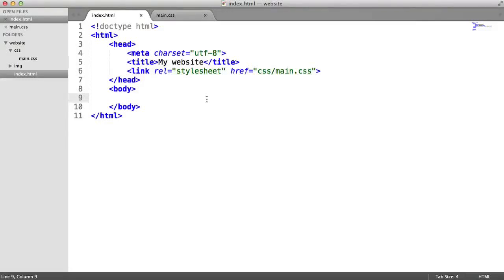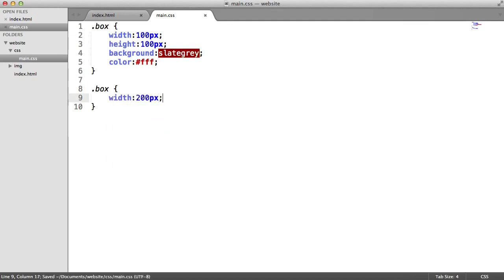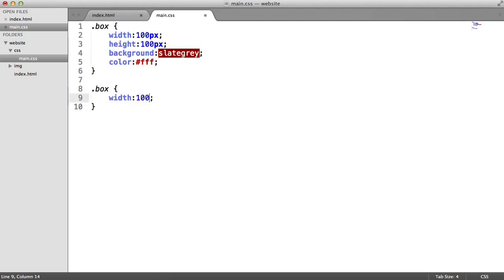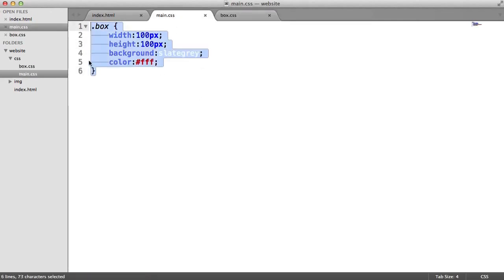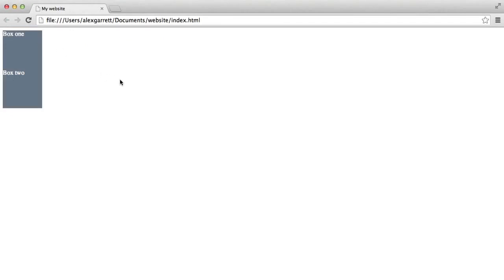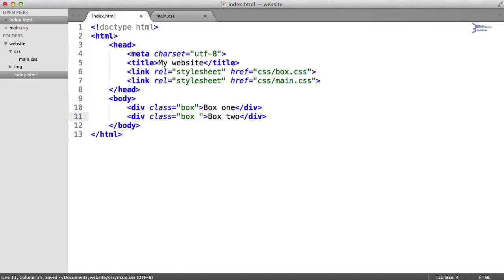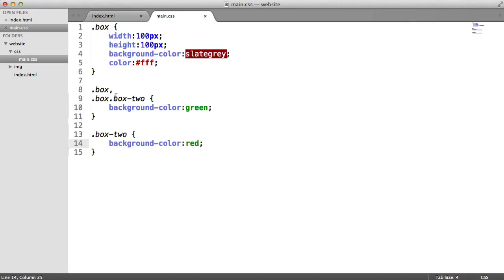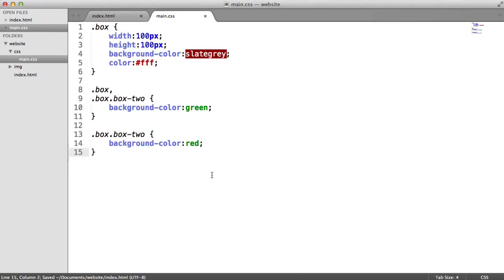19 Understanding Cascading Style Sheets